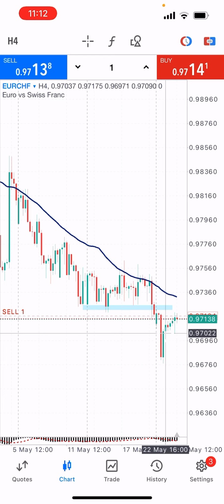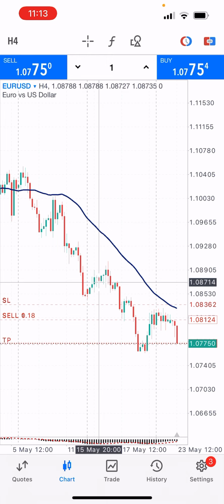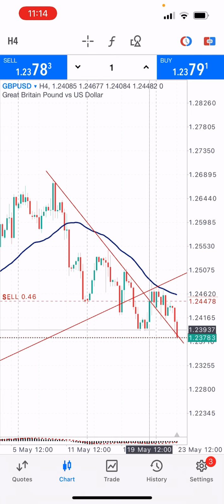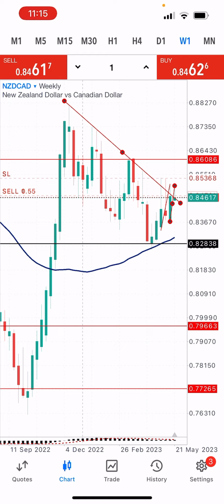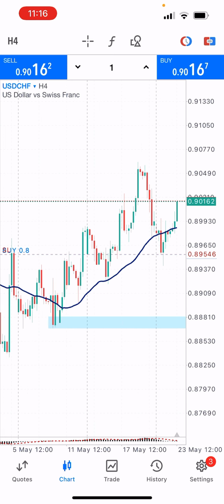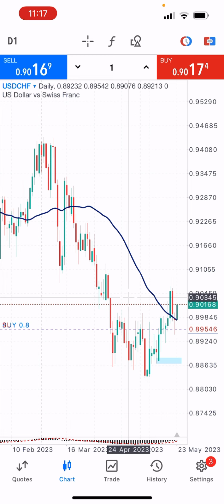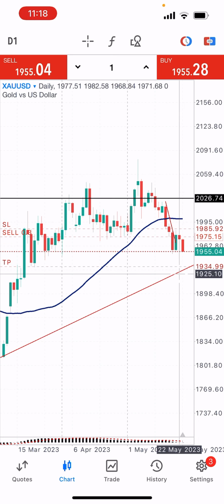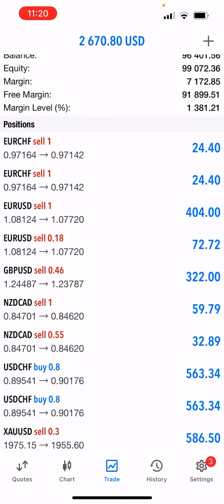Simple concept to make money on all trades. How to trade forex for beginners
In this video, i explained what to lookout for in the market before you can tell the next direction od the market

Watch our trading strategies:
Crash and boom strategy
Step index most powerful strategy